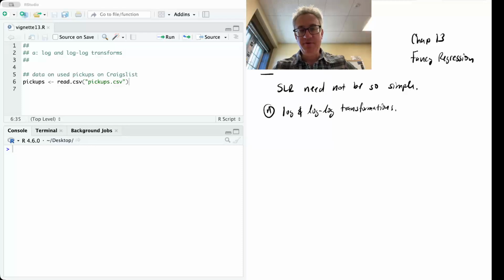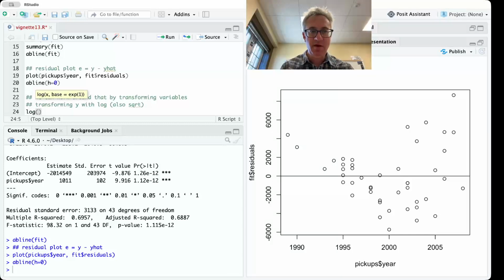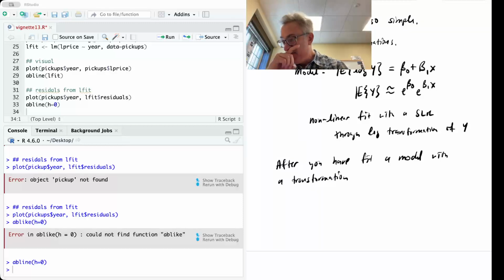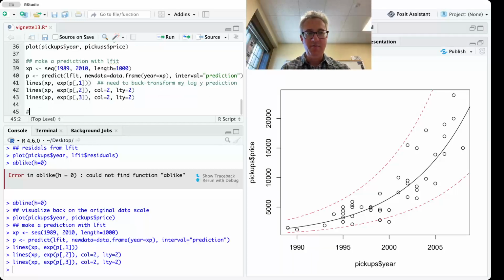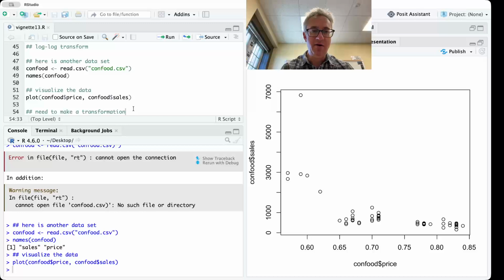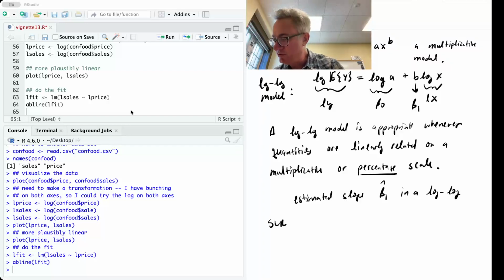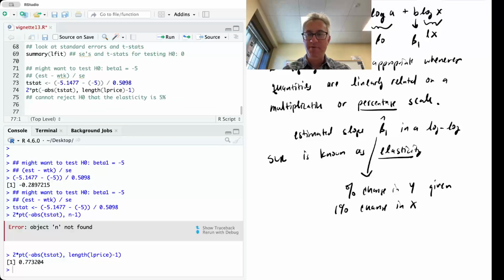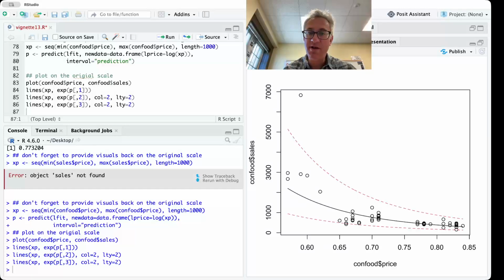Monty the Hipp0 : Chapter 13 Vignette, part A: log and log-log models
Fancy Regression via log and log-log transformations of SLR